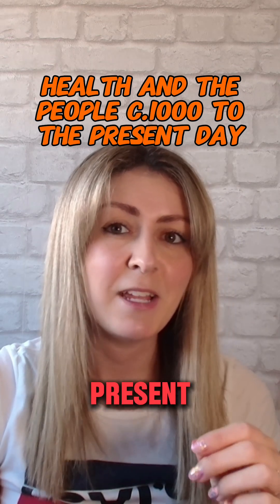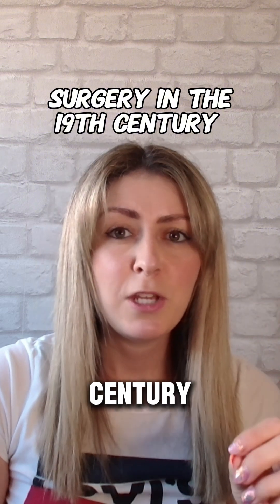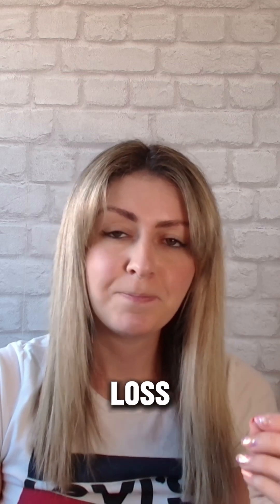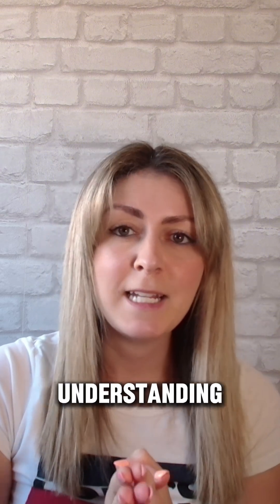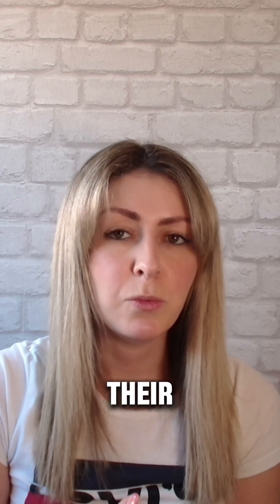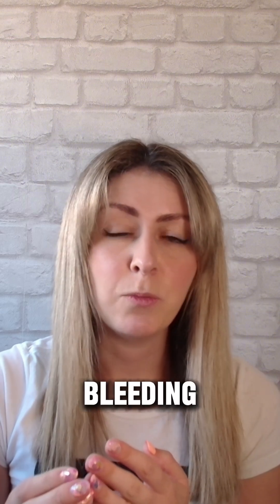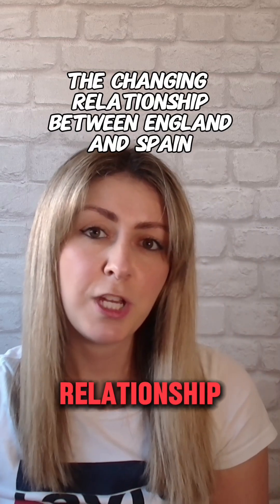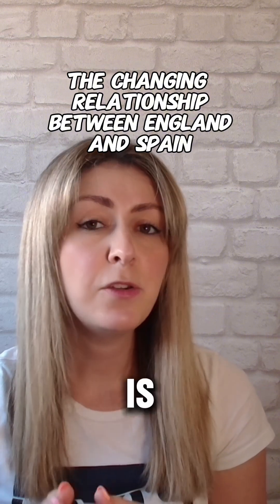AQA | GCSE History | Paper 2 | 2025 Exam Predictions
00:00 Start
01:18 Health and the People
06:02 Norman England
10:31 Elizabethan England